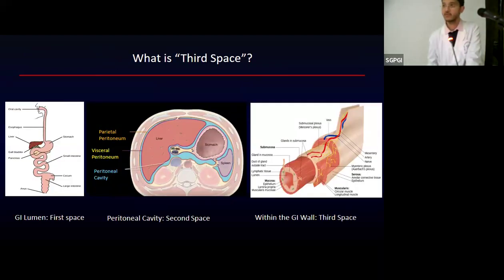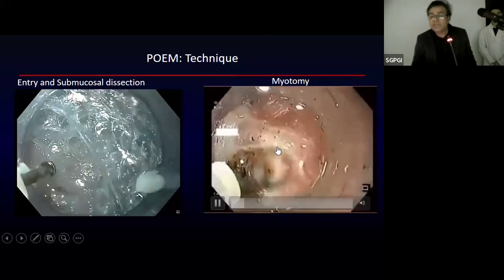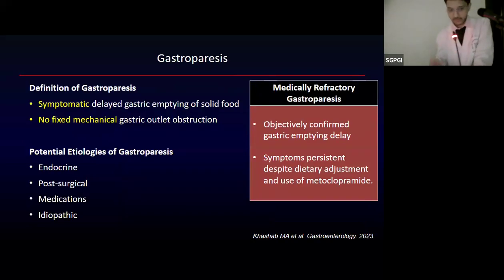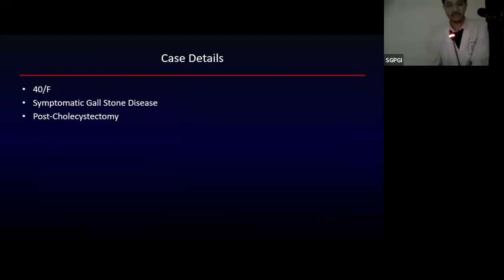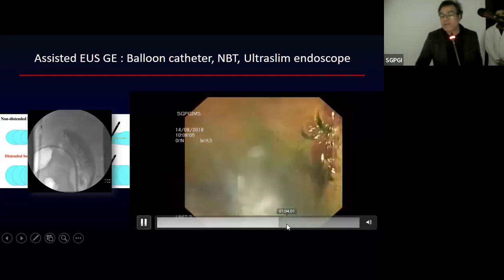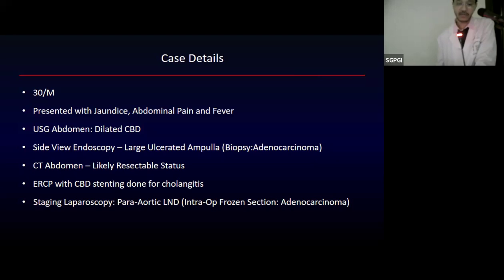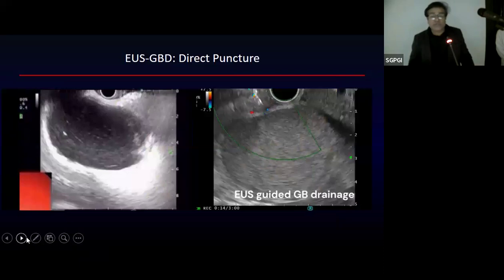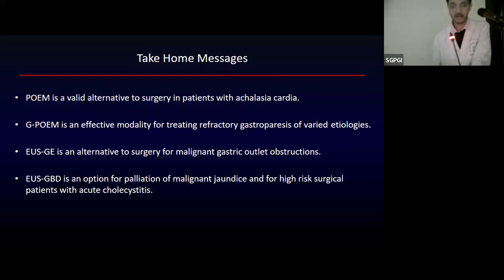Third Space Endoscopy and Guided Advanced Transluminal Intervention Case Based Approach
Gastroenterology, SGPGIMS, Lucknow